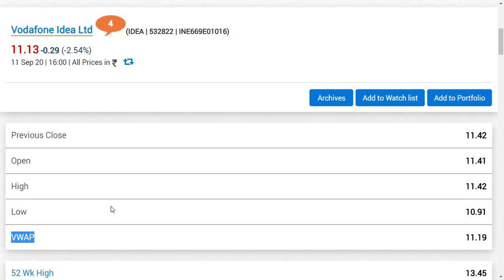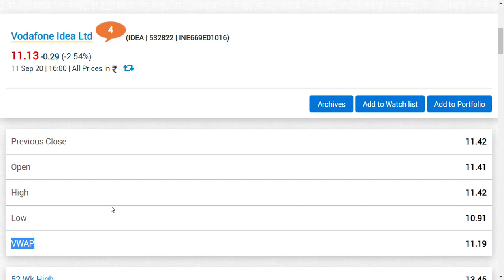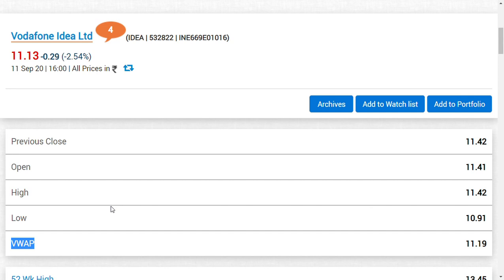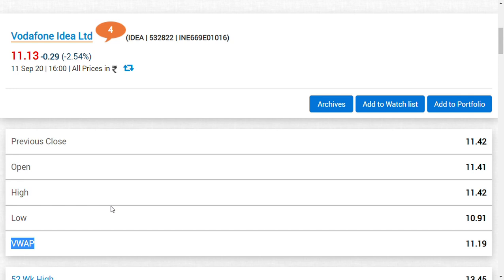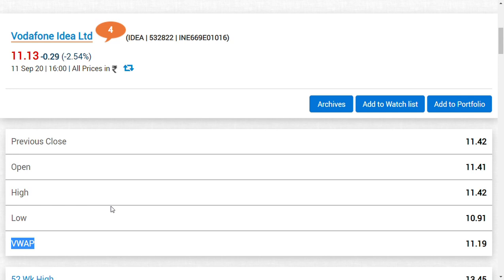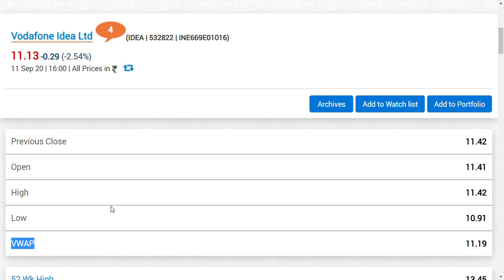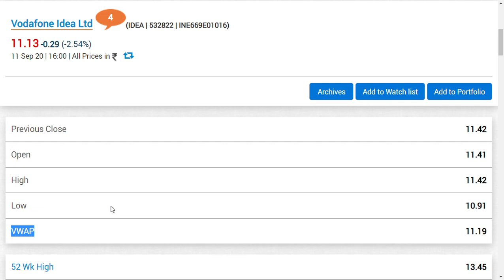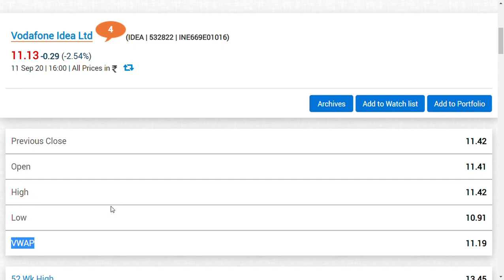vodafone idea share latest news/idea share news/VODAFONE IDEA LTD / today stock market news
I do have positoins in this stock
kindly take your own final decisons before any invesments